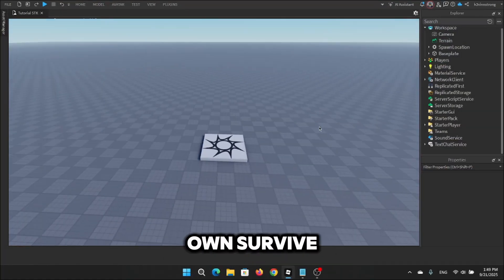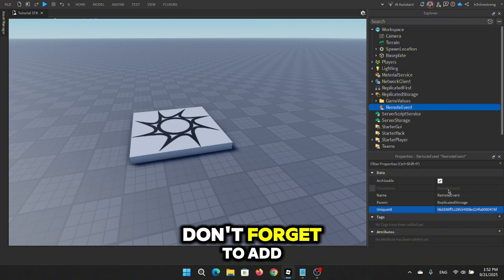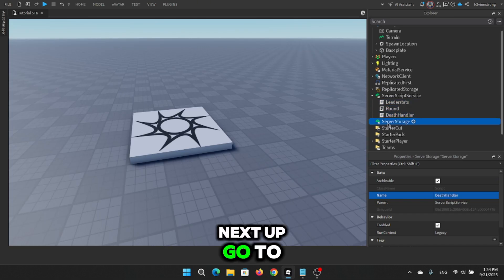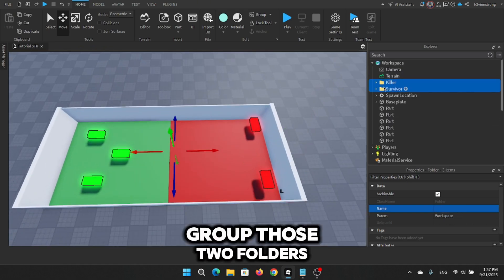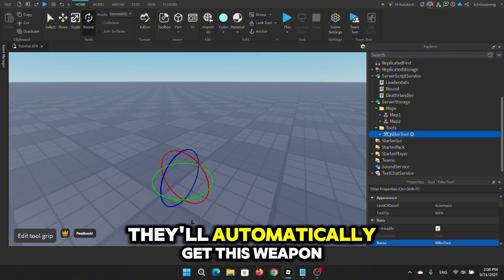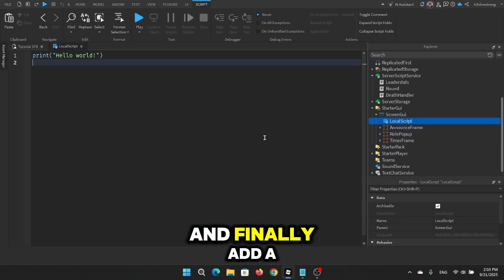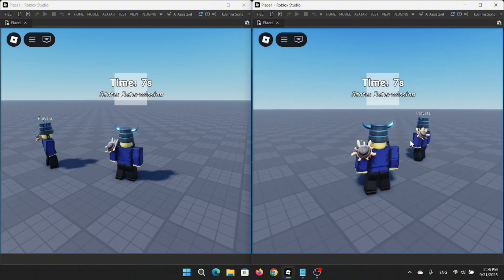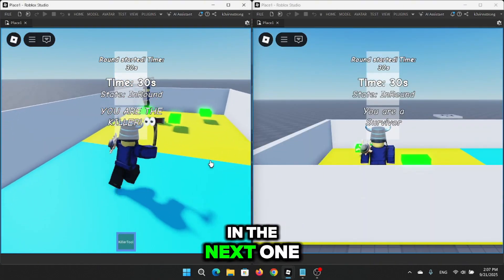MAKE "Survive Killer Game" on ROBLOX | Roblox Studio Tutorials | 2025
MAKE SURE to SUBS for more vids from me!
Send your ideas on comments and i will implement it for part TWO!